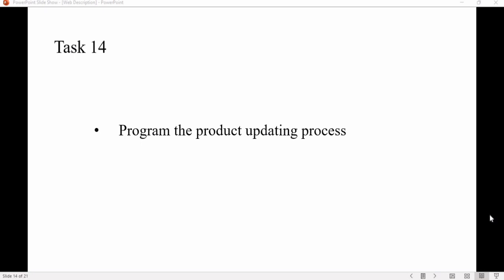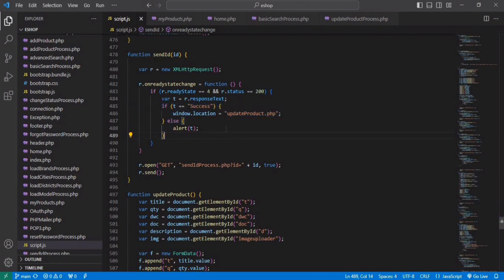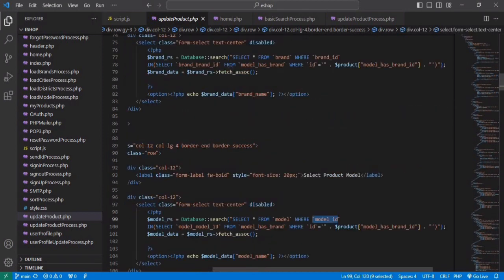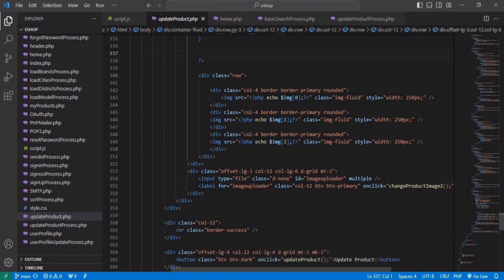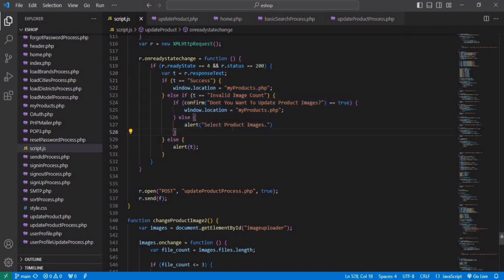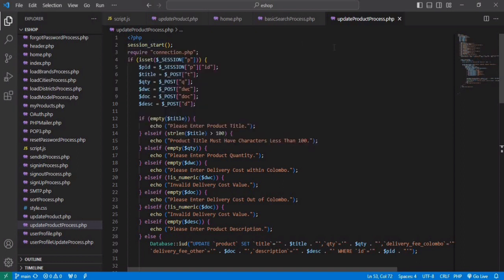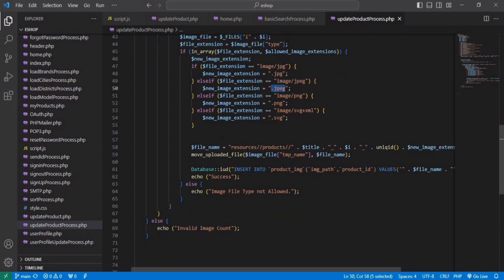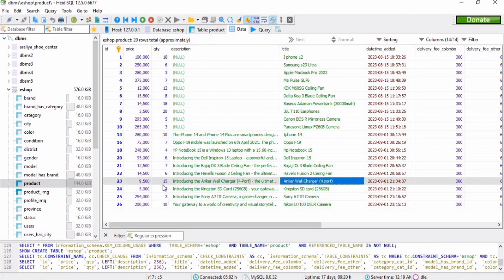Mastering Your Product Updating Process: A Comprehensive Guide | Coding Tutorial | Web Programming 1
Welcome to our comprehensive guide on mastering the product updating process. Whether you're a seasoned pro or just starting, our expert tips and best practices will help you stay ahead in today's dynamic market.
Learn how to gather valuable insights, analyze changes and user feedback, and implement updates seamlessly. Boost user satisfaction and retention rates with our strategies.
Don't miss out on this guide to enhancing your product management skills. Share with your fellow product managers and let's level up together!